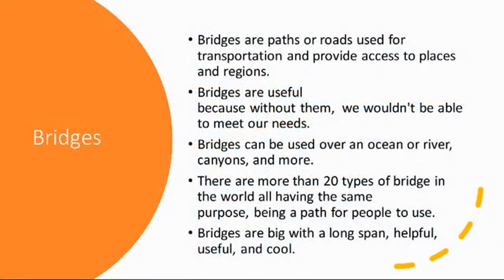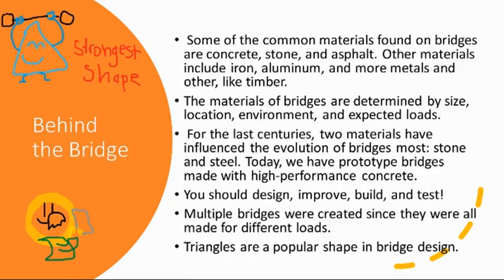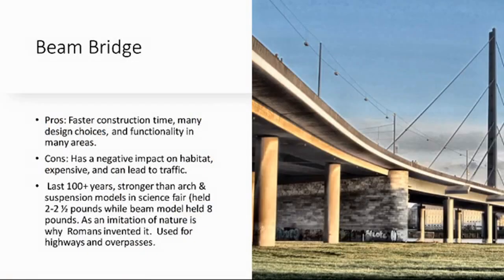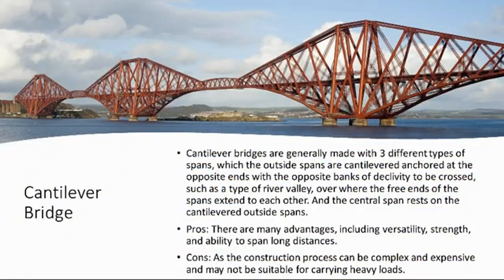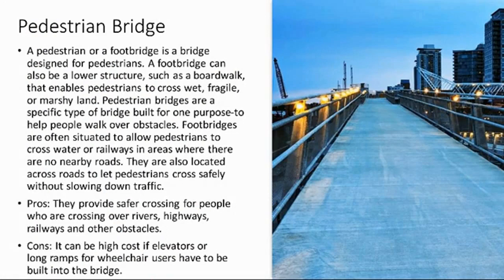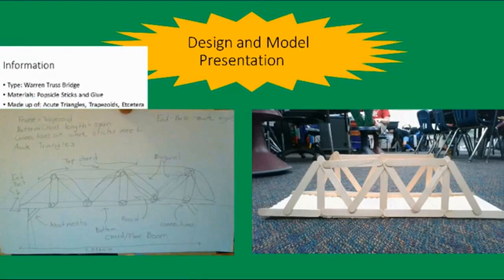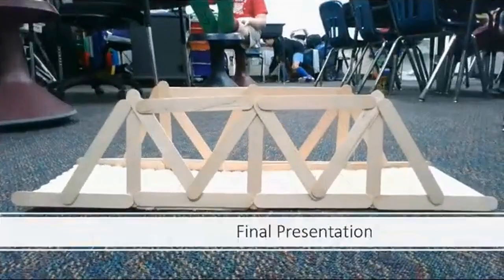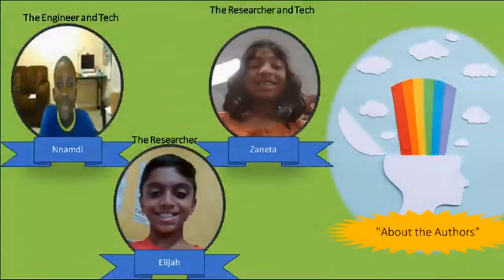Nnamdi Bridges JSE